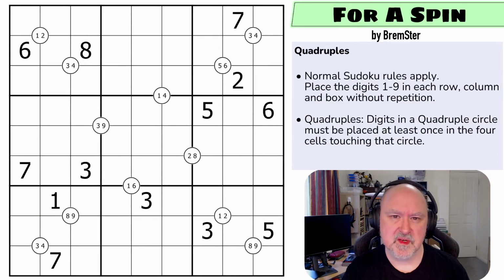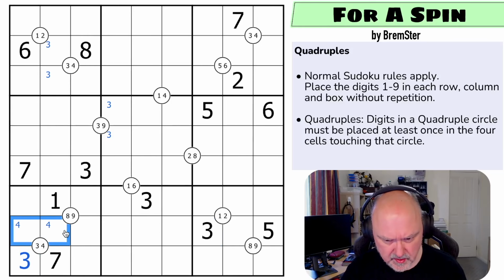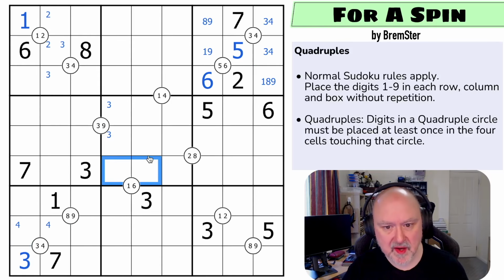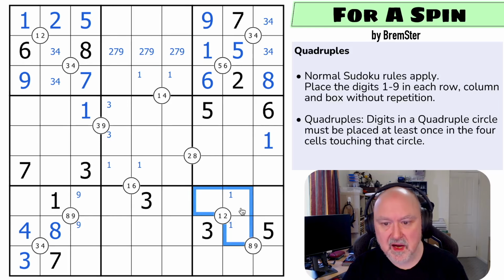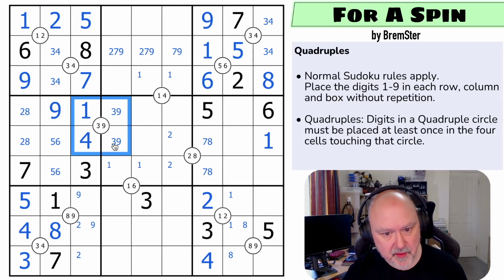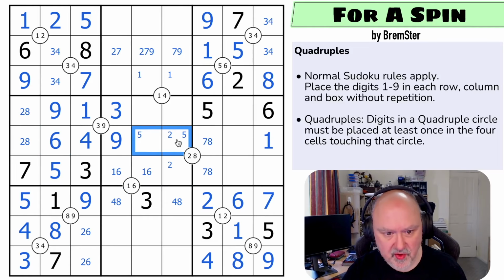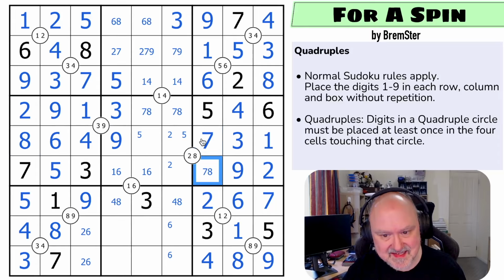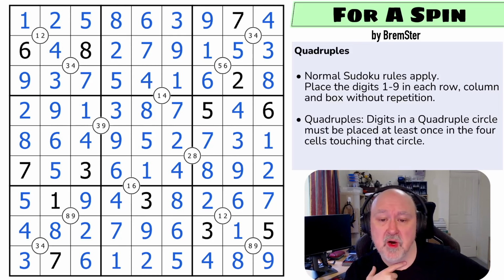Sudokétudes : Set 07 - For A Spin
BremSter solves "For A Spin" by BremSter.
This Sudoku uses the Quadruples constraint.